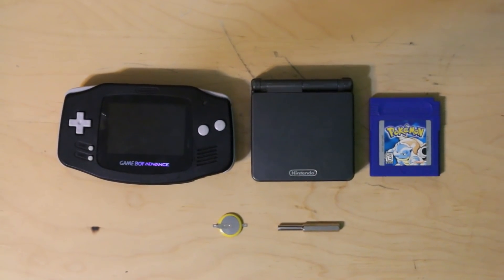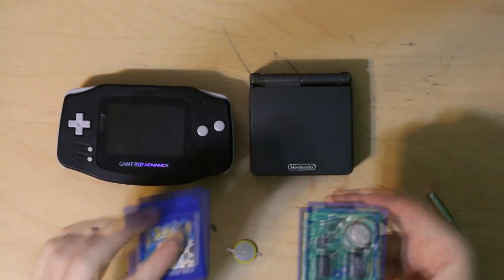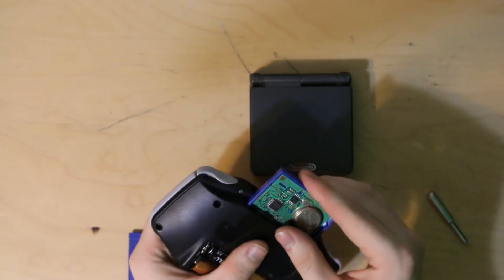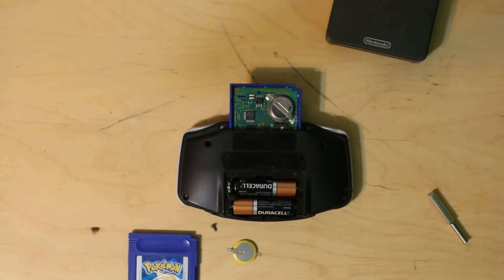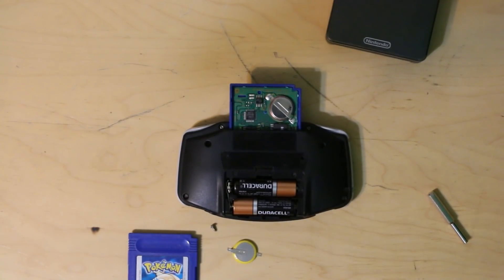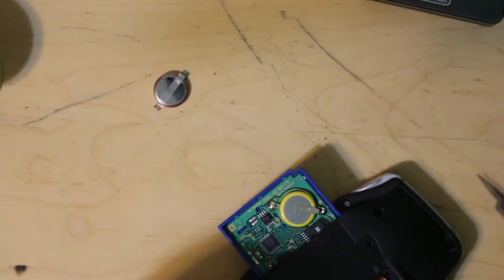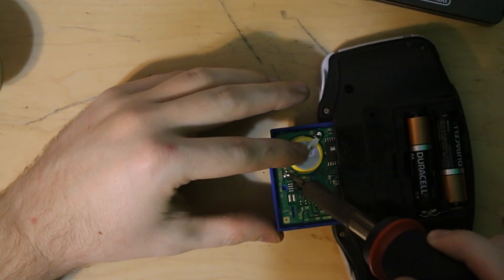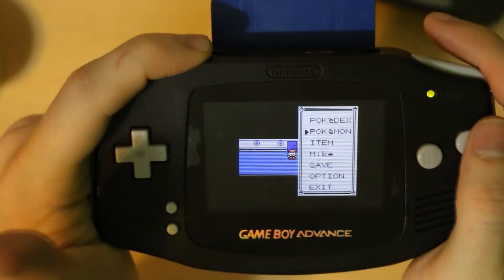HOW TO REPAIR YOUR POKÉMON GAMEBOY BATTERY WITHOUT LOSING SAVE DATA!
This is by far the best method in my opinion to do battery repair without risking losing save data. You don't need any 3rd party device such as a Gameshark or Action Replay to backup the data which nowadays can cost around $60-80 .

All you need is the basic tools.
CR2025 Battery
3.8 Nintendo Security Bit
Soldering Iron + Solder
Gameboy Advance / Gameboy SP

That's it, its much simpler then having to backup to something and risk save data corruption or just wasting money on something you're only going to use once or twice tops.

Music